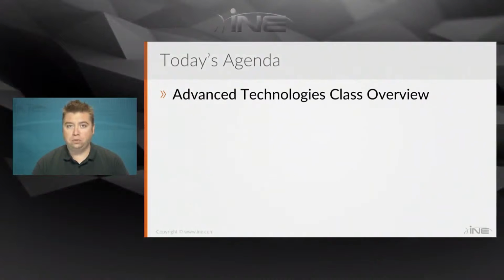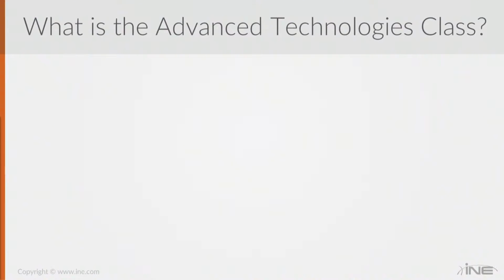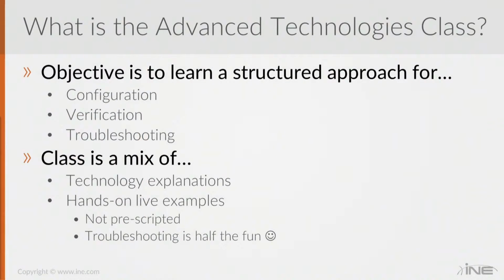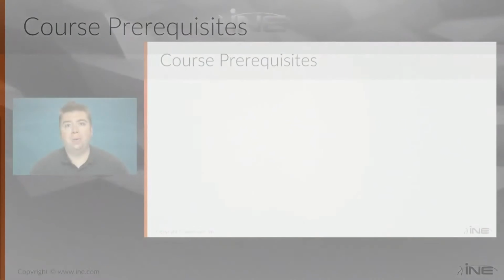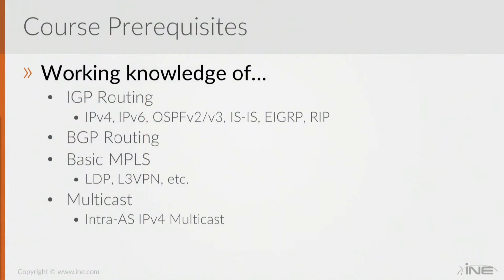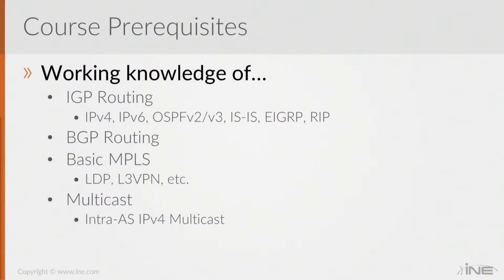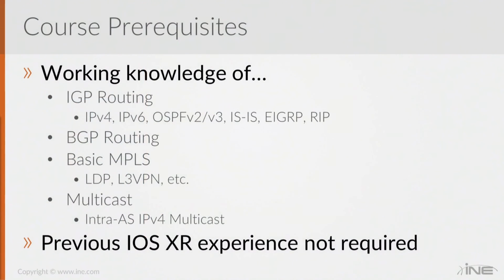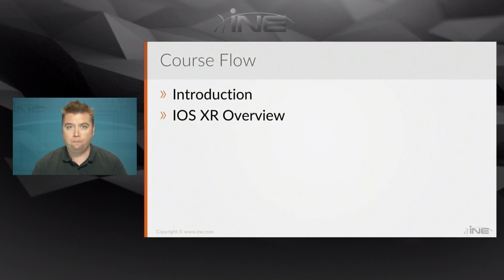Imoko David Live Stream